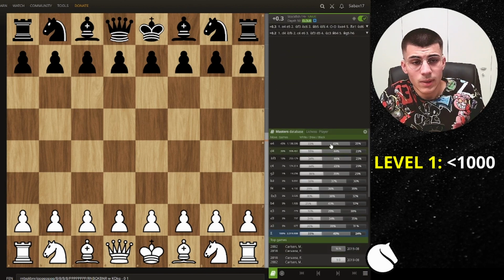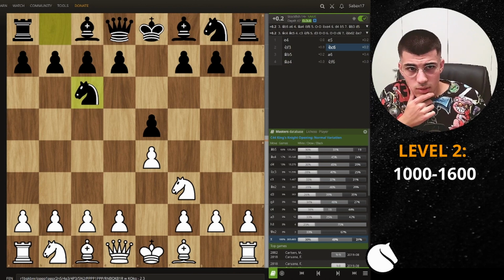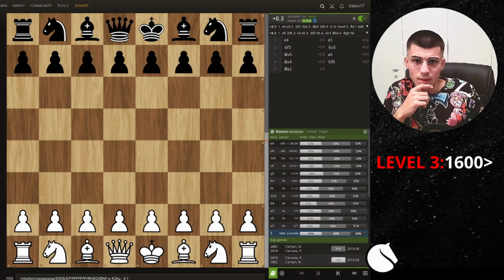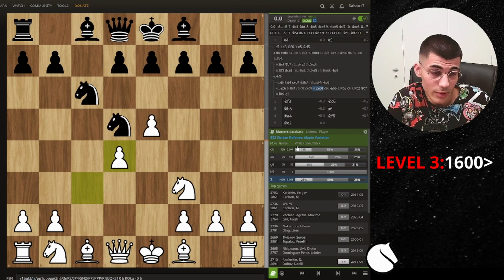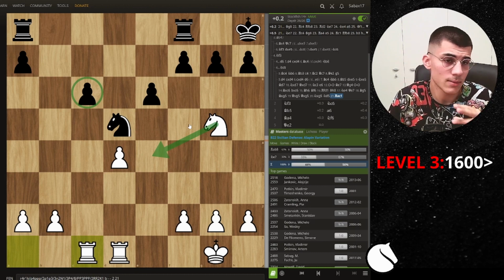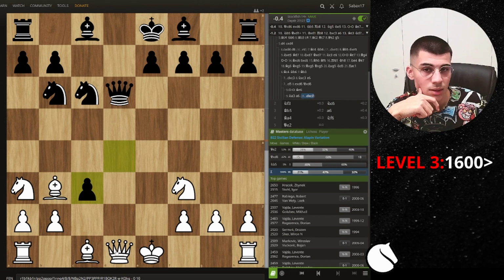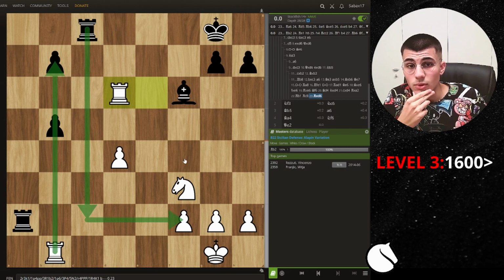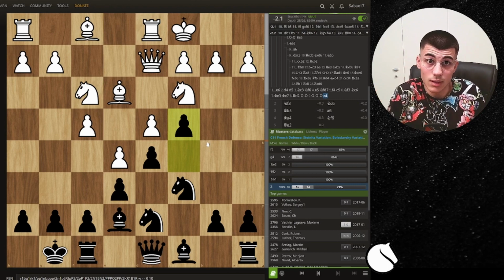HOW TO learn Theory - Beginner to ADVANCED level!!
No matter what level you are, this is EVERYTHING you Need to know about Theory in Chess!!